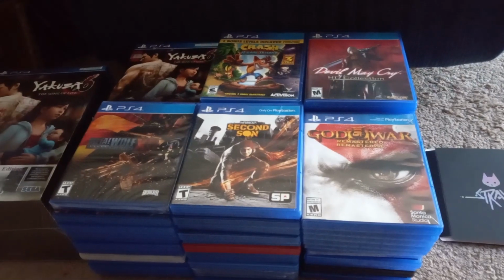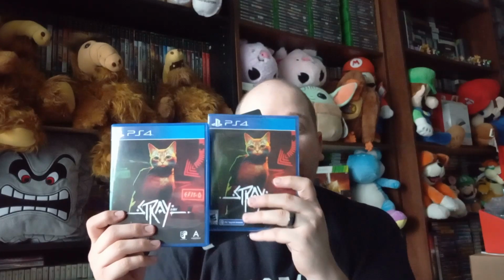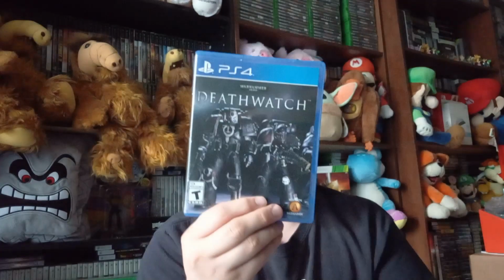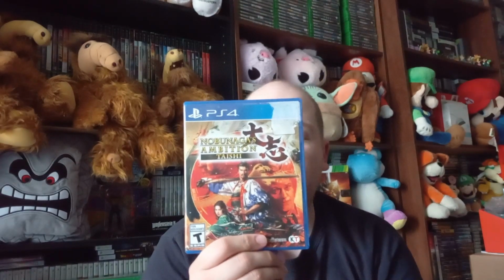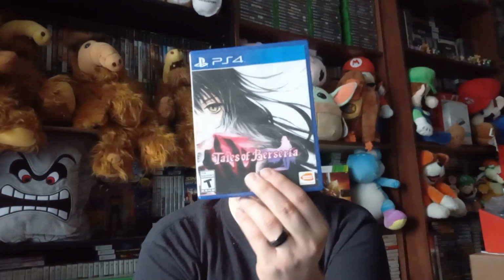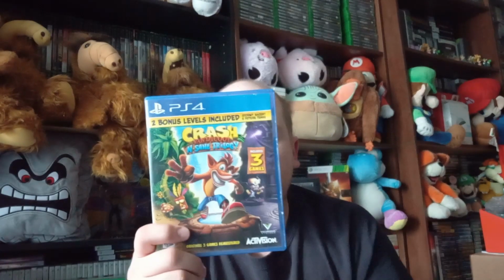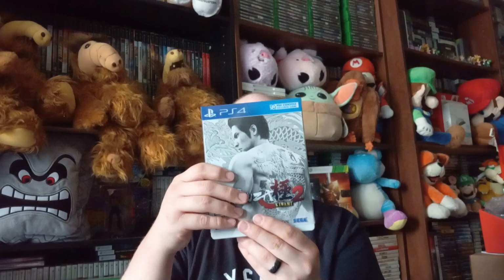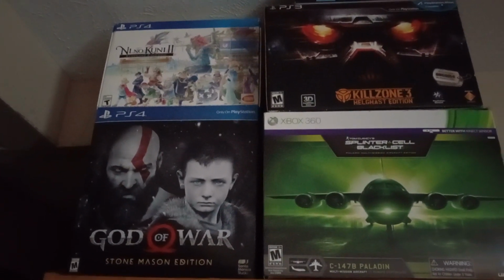PlayStation 4 Collection Video 2023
We're taking an updated look at my PS4 collection.

The PlayStation 4 had some amazing Exclusive series that you will not find on any other platform. It's a wonderful 8th gen power house console.

There are some really amazing games in the PS4's library and I'm continuing to build up my library.

Let me know what are some of your favorite games on the PS4 are?

What games could you not really get into?

Are there any games that you would recommend that I pick up and add to collection?

Club Nintendo ID: Asiansleepy

Nintendo Switch Friend Code: SW-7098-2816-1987

Xbox Gamertag: Asian Sleepy

PSN: Asiansleepy1